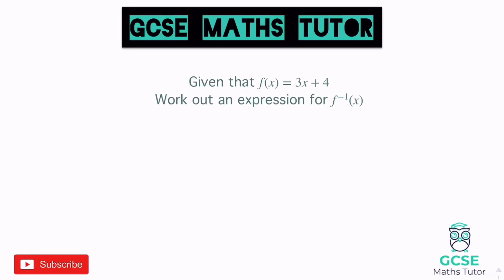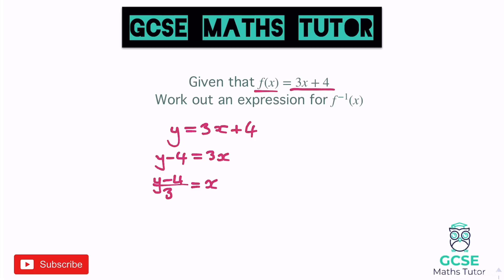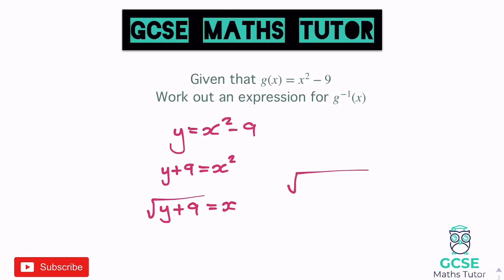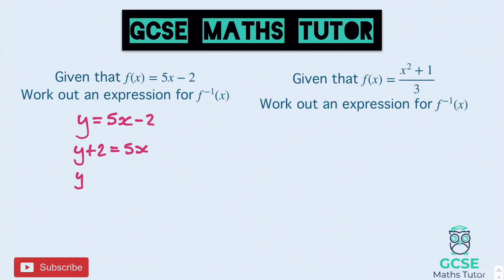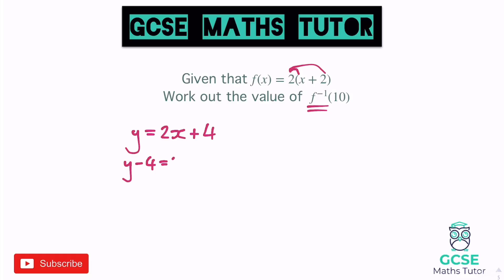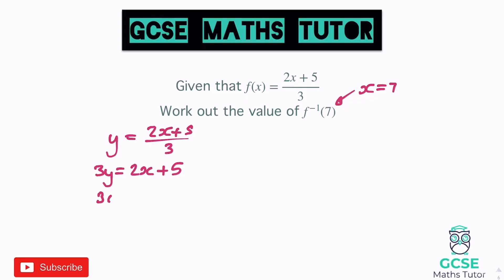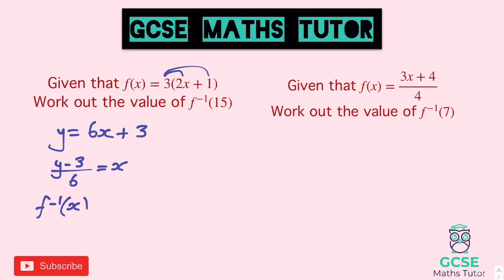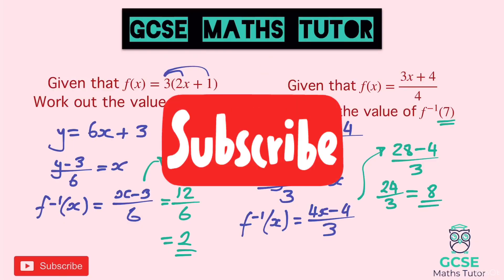Inverse Functions | Grade 7-9 Maths Series | GCSE Maths Tutor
A video revising the techniques and strategies for Inverse Functions. (Higher Only).

Part 10 - Harder Algebraic Fractions (Part 2) -
Part 11 - Solving Equations with Algebraic Fractions -